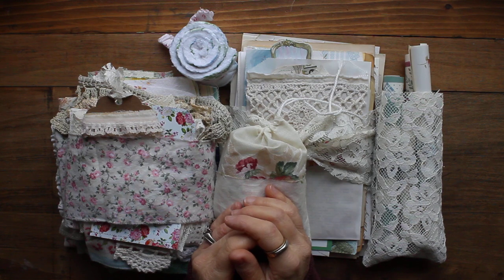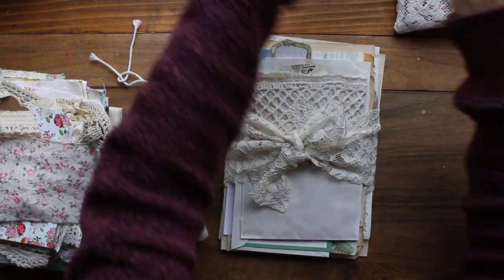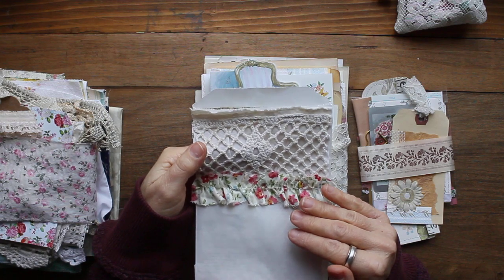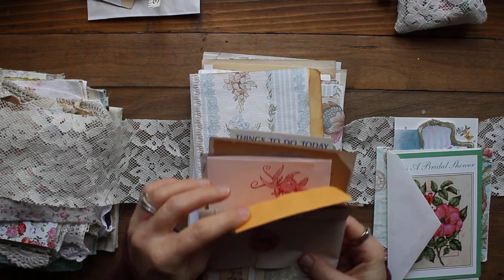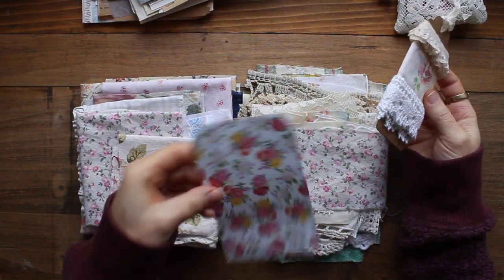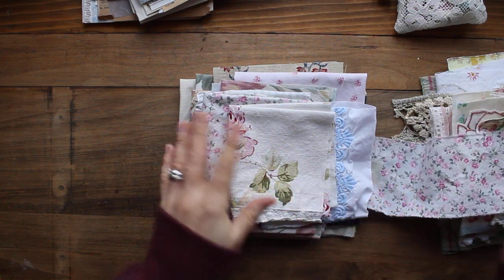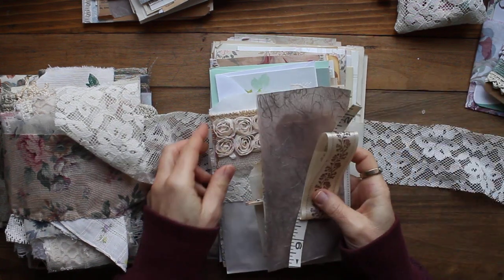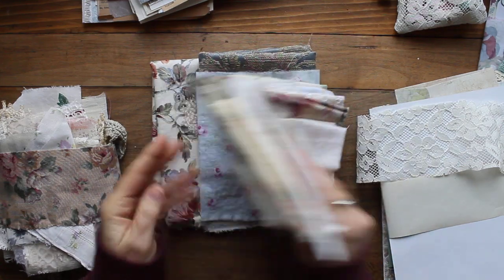Cottage Style Bundles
Hello everyone!  I had some technical difficulties and part of the video cut off so please forgive me for the unfinished ending.  One day I will learn more about how to avoid that!  I have finished my bundles and am sharing those with you today.  I hope you love them as much as I enjoyed making them for you!  They will be available in my Etsy shop if you are interested in purchasing one.